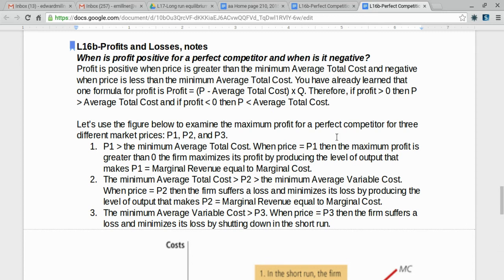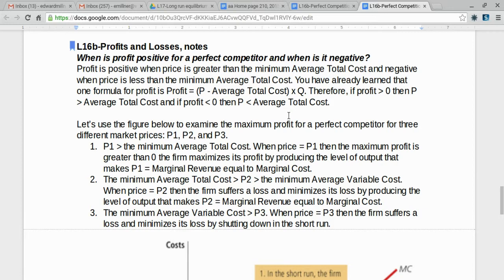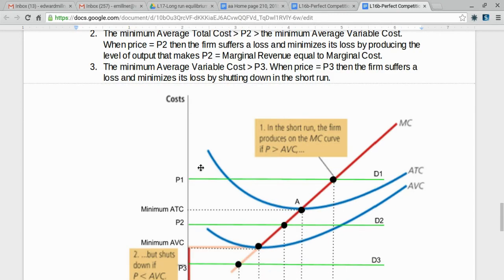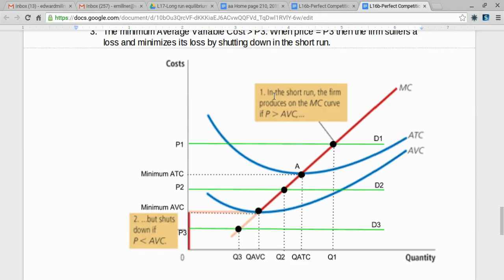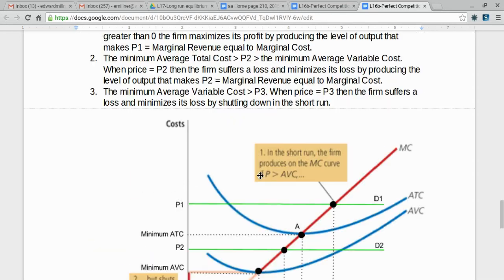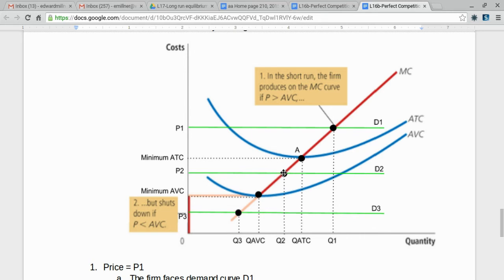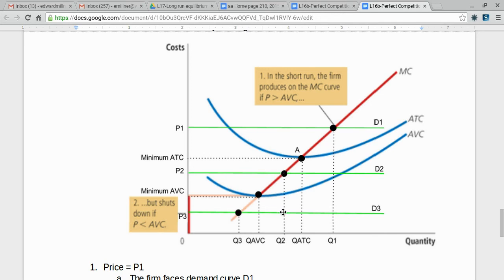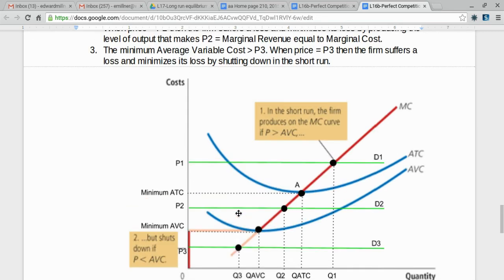L16b-Profits and Losses, lecture